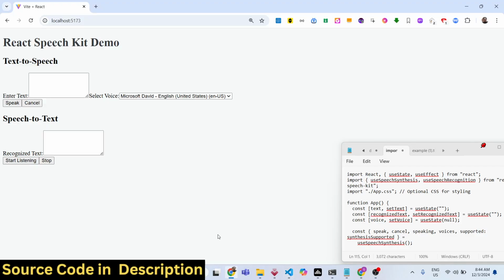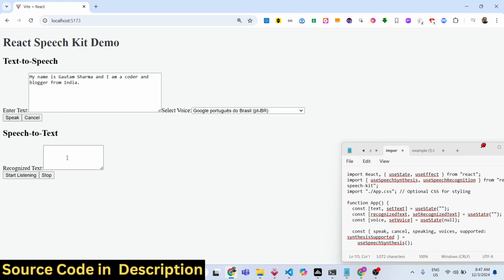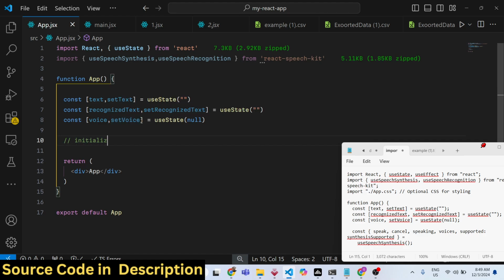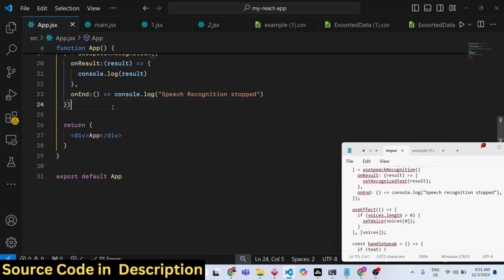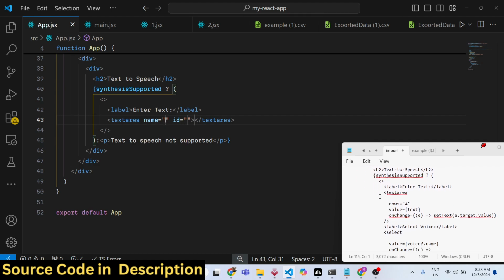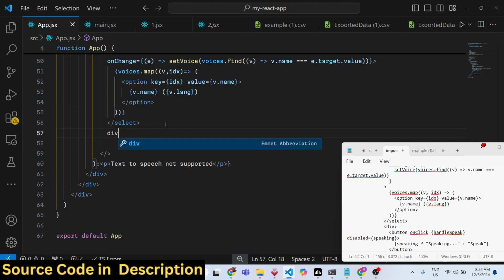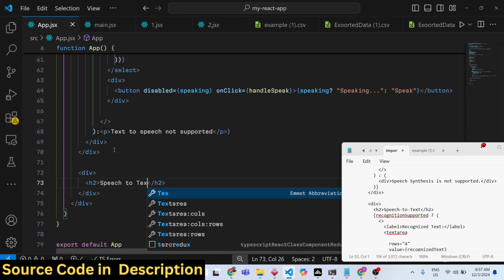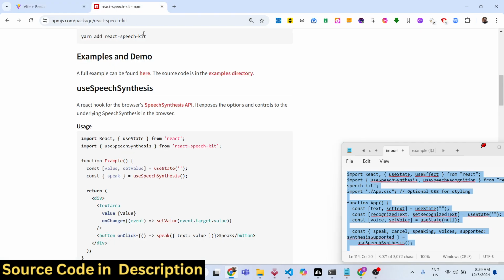Build a React.js Text to Speech Recognition in Different Voices & Languages Using react-speech-kit